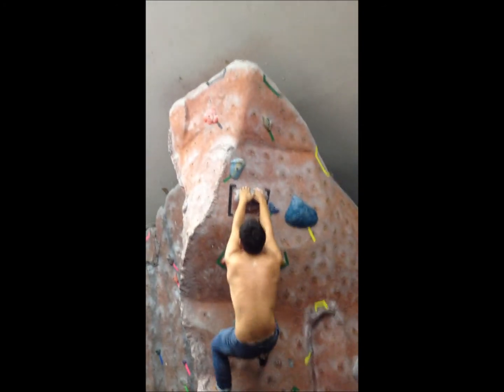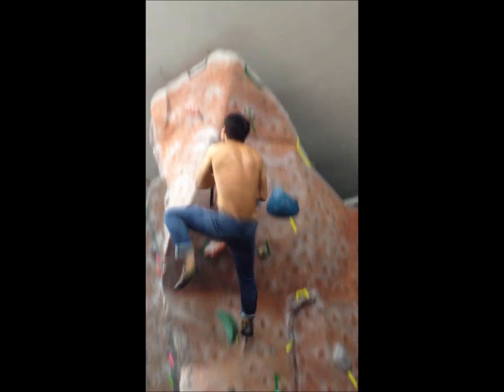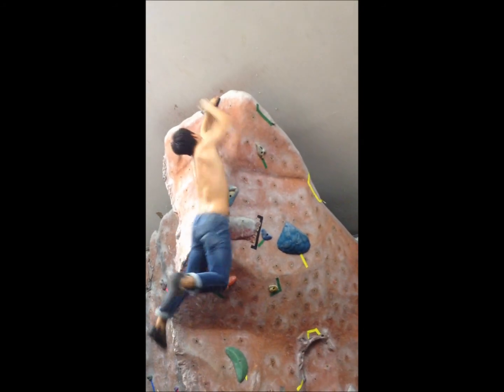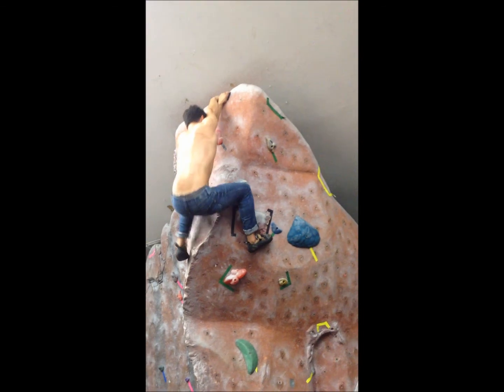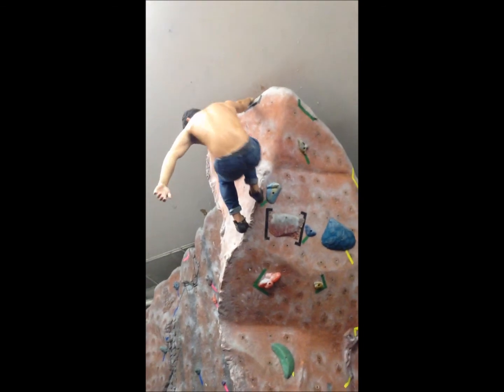Dyno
Running start Dyno